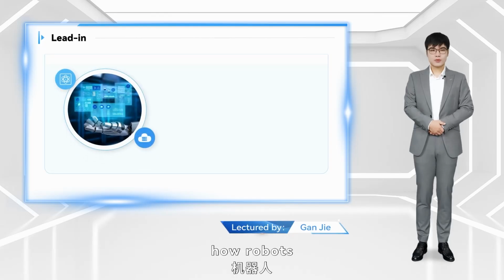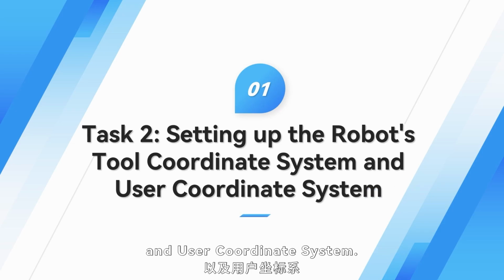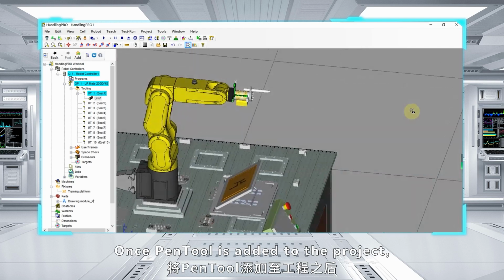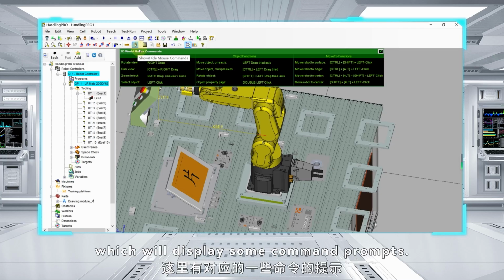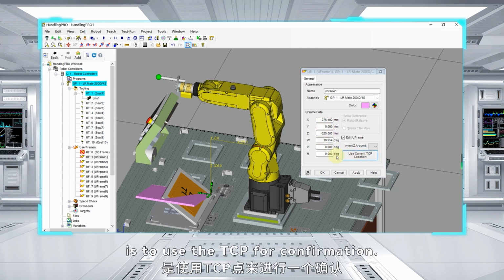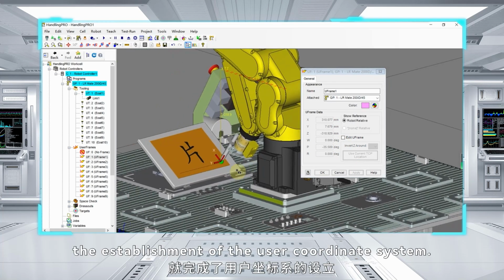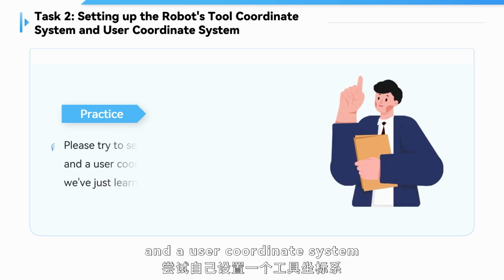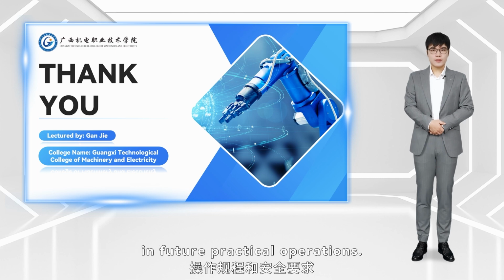3 2 Setting Robot Tools and User Coordinate Systems 2